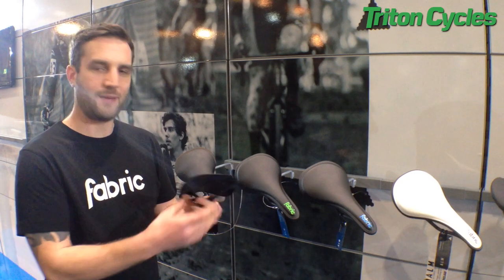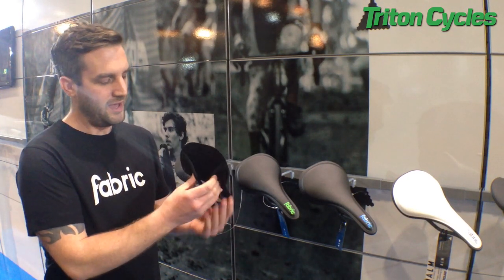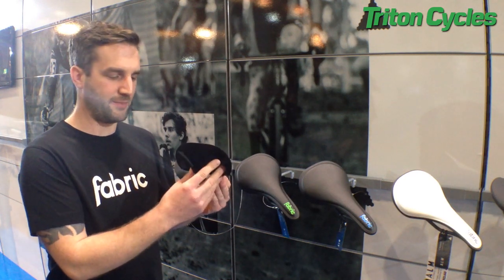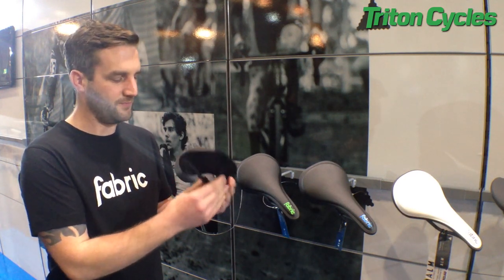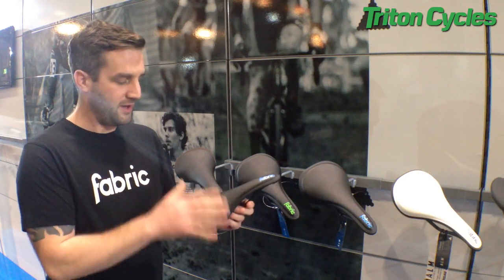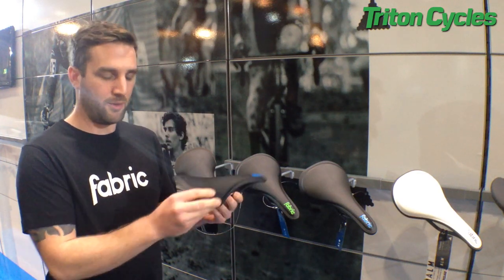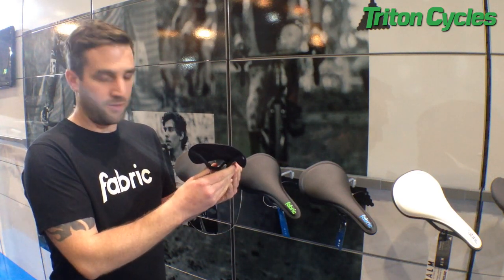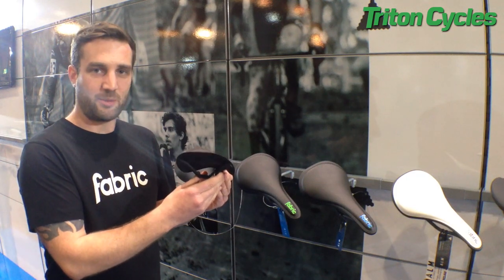Triton Cycles - Fabric ALM Saddle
A product video of the Fabric ALM Saddles - available at Triton Cycles.

It uses a unique construction and manufacturing method in which the rails actually provide the flexibility for the saddle. That means Fabric can reduce the amount of foam on the top and keep the weight of the whole saddle to a minimum and its got to be one of the most comfortable lightweight saddles on the market.

Fabric designed it in collaboration with AirBus using F.E.A (Finite Element Analysis). It's available in 2 specifications: the Ultimate which has a E.V.A foam with a lightweight microfibre cover, or for the lightest weight flagship version, a laser-etched Buffalo cover.

The comfort is actually provided by the rail rather than the foam, and that means Fabric can keep it down to 145 grams.